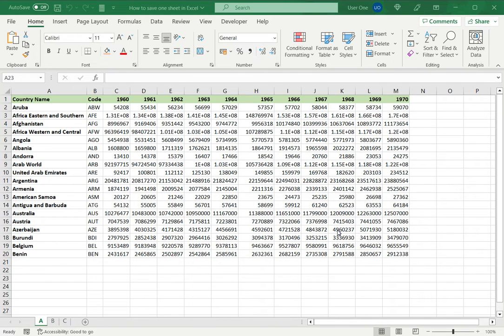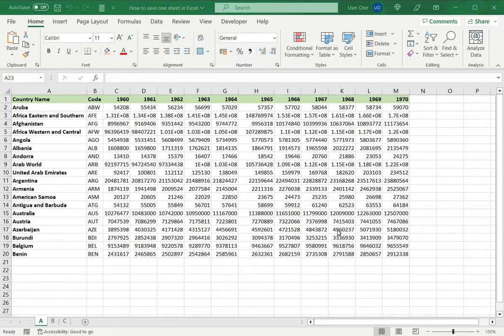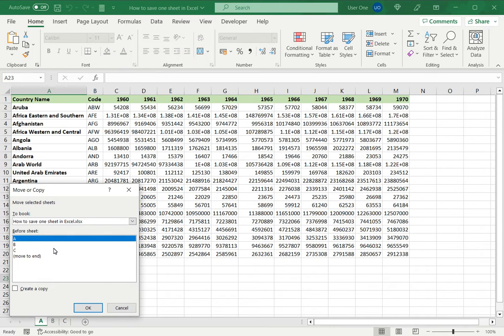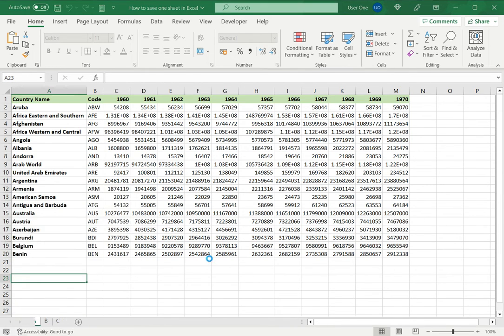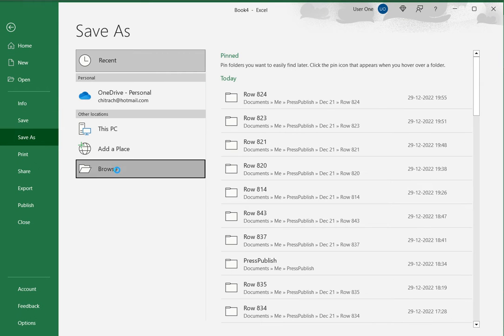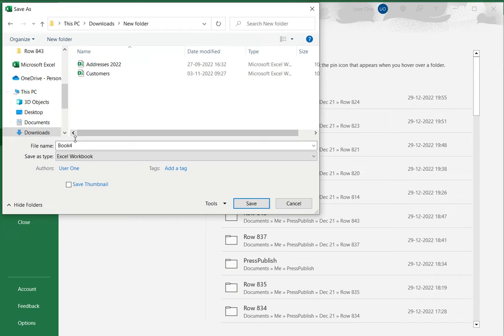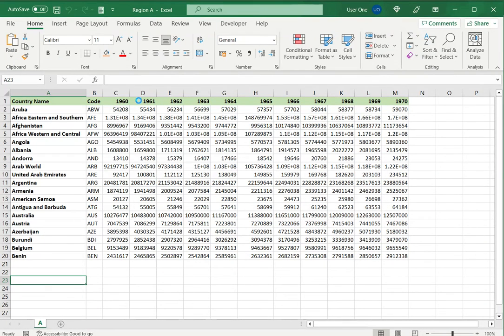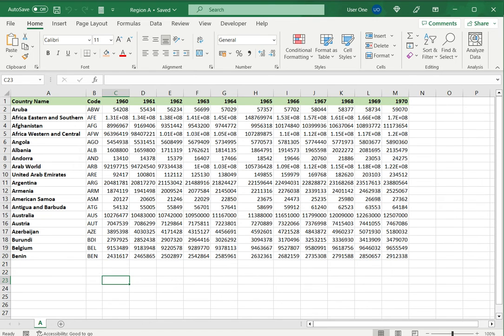How to save one sheet in Excel